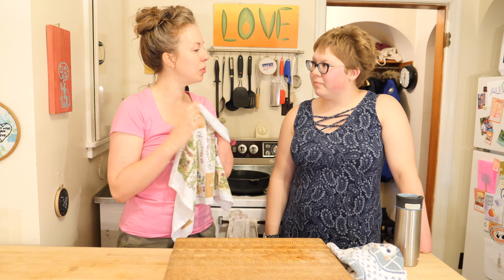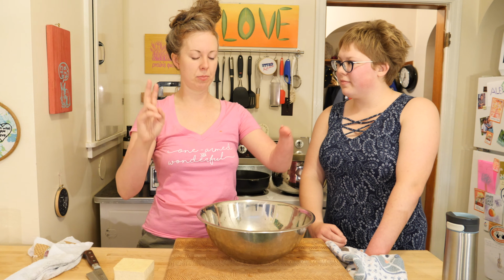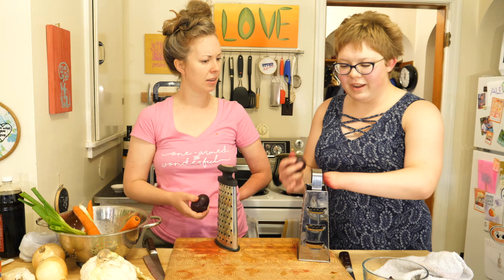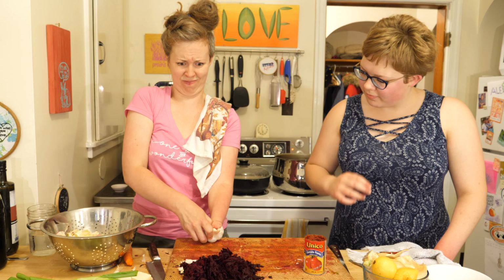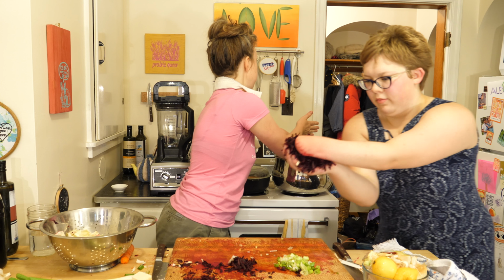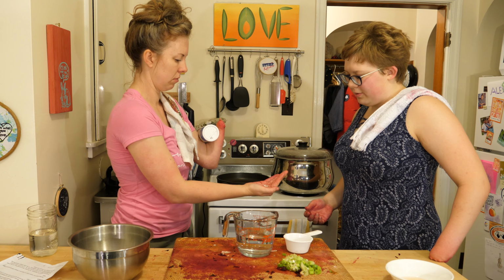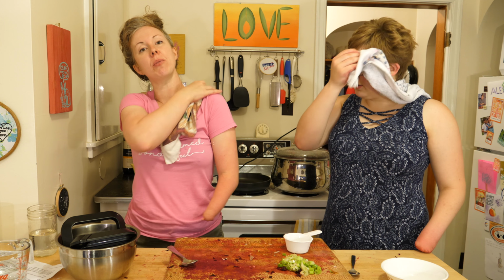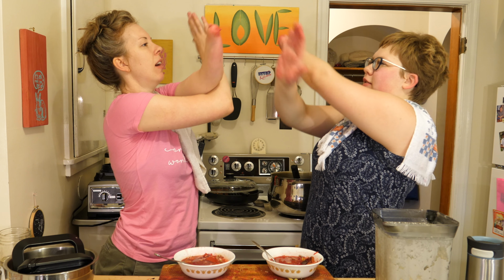How to Make VEGAN GLUTEN-FREE BORSCHT (simple & delicious)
Instructions (from Full of Plants)

INGREDIENTS:

MARINATED TOFU
9-ounces extra firm tofu
2 tbsp soy sauce (for gf use Tamari or other gf soy sauce)
1 tbsp oil
2 tsp maple syrup

BORSCH (BEET SOUP)
11 cups (about 2,6 qt) water
2 tsp salt
1 tbsp coconut sugar (we just used regular sugar)
4 small beets
3 carrots
1/2 white cabbage
2 onions, finely sliced
2 tbsp tomato paste
2 cloves of garlic, finely chopped
1 tbsp lemon juice
fresh parsley

CASHEW SOUR CREAM (OPTIONAL)
1 cup raw cashews, soaked overnight (we just soaked our for 1 hour in boiling water from a kettle)
1/2 cup water
1/4 tsp salt
2 tsp lemon juice (or more to taste, depending on how sour you like it)

MARINATED TOFU
Drain the tofu and wrap it in a paper towel. Place something heavy on top (a mason jar filled with water for example, or a heavy pan or skillet) and let the paper towel absorb the moisture for at least 15 minutes.
In the meantime, combine the soy sauce, oil and maple syrup in a bowl.
Unwrap the tofu, and cut it into small cubes, transfer it to the marinade bowl and toss to coat it with the marinade. Let it marinate while you prepare the soup.
About 5 minutes before the soup is ready, heat one tablespoon oil in a large iron skillet over medium heat. Add the tofu and cook on each side for 3-4 minutes, or until slightly brown and crispy.

BORSCH
Heat the water over medium heat in a large pan or stewpot. Add the salt and coconut sugar.
It’s time to prepare the vegetables. For the beets: wash and peel them. Cut two of them into 1/2-inch cubes and roughly shred the other two. For the carrots: wash and peel them, and cut them into bite-size matchsticks. For the white cabbage: discard the core, slice the cabbage into 3/4-inch thick slices.
Add the cubed beetroot and the carrots to the water and bring to a boil. Reduce heat, cover and let simmer for 30 minutes.
In the meantime, heat one tablespoon of oil in a large skillet and add the sliced onions. Cook for about 10 minutes until they start to brown and caramelize. Stir in the tomato paste and remove from heat. Transfer the caramelized onions and the tomato paste to the soup pot.
After 30 minutes, add the cabbage and shredded beetroot to the pot and let simmer covered for another 30 minutes. Remove from heat, and stir in the raw chopped garlic and lemon juice.
Divide into serving bowls, top with the fried tofu, a dollop of cashew cream and fresh parley.
The soup will keep for up to 4 days in the refrigerator. It can also be served cold.

CASHEW SOUR CREAM
Drain the soaked cashews and rince them under cold water.
Place them in a blender with the water and blend on high, scraping the sides from time to time until you get a smooth and creamy consistency. Stir in the salt and lemon juice and blend a few more seconds. Taste and adjust the salt or lemon juice if needed.
Transfer to a small bowl, cover and keep in the refrigerator for up to 3 days.

Thanks to the kiddos from Summer Sing 2018 for the awesome sound effects!!!

Feel free to post cooking and stump related questions and comments below :)

Theme song written by Alexis Hillyard and arranged by Tyson Kerr. Background music from AudioBlocks.